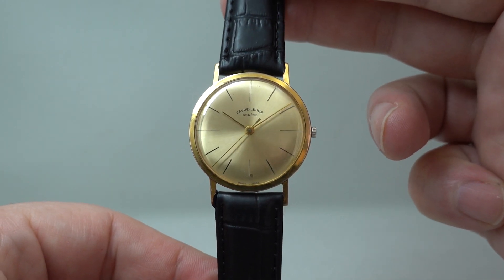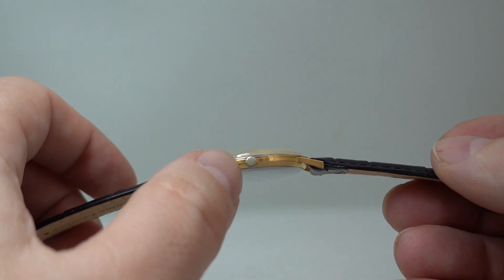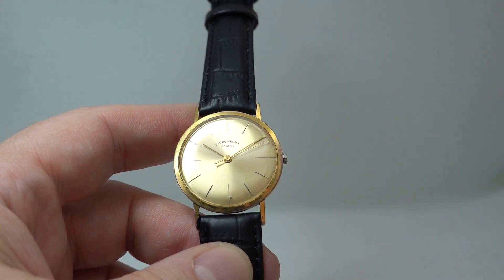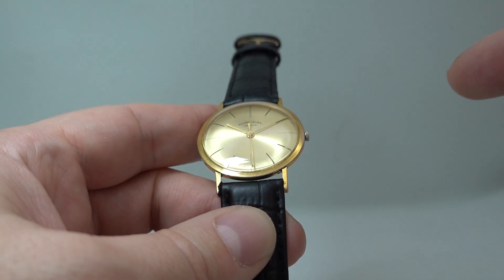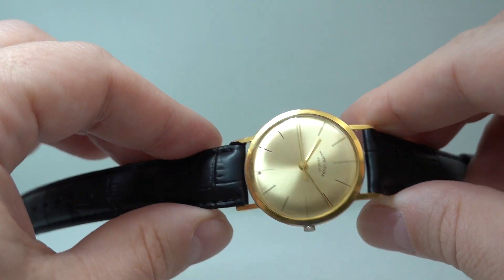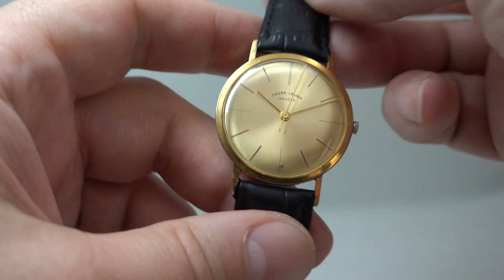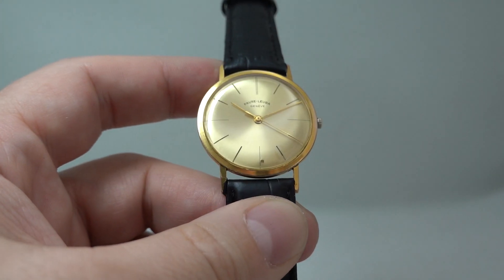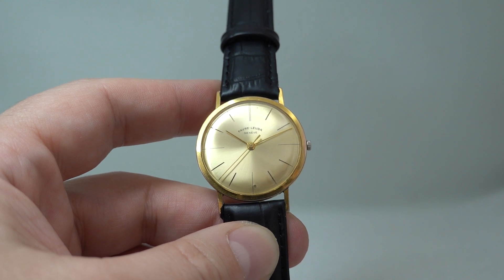c1963 Favre-Leuba men's dress watch with in house manual wind movement. Model reference 1261.